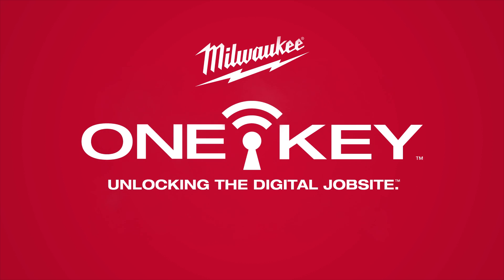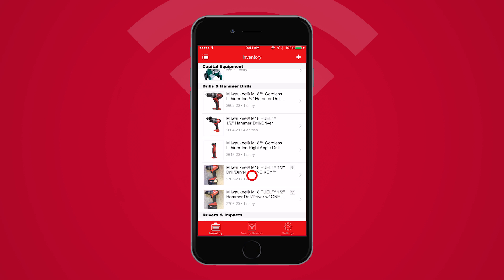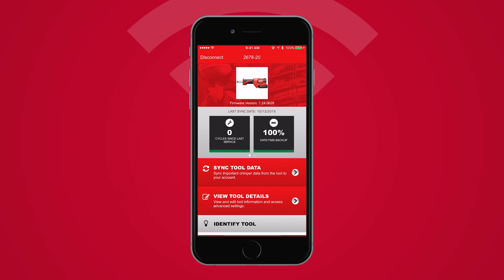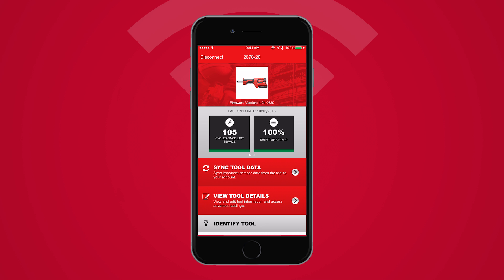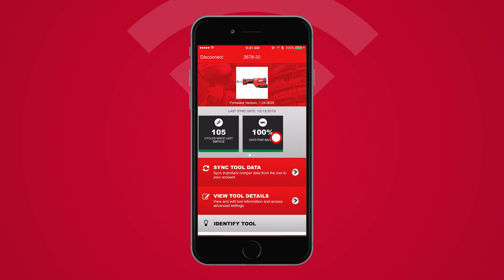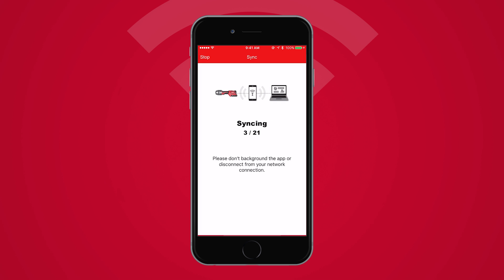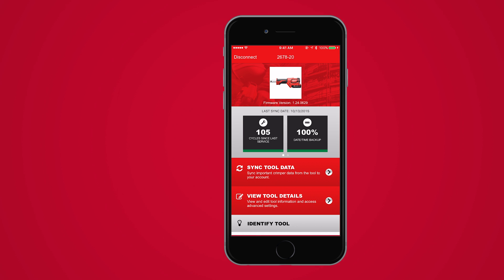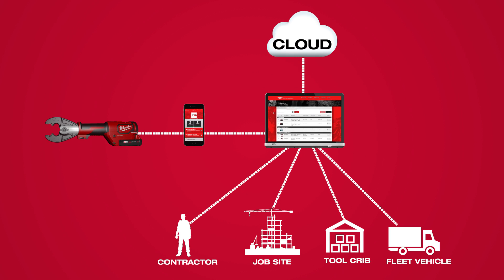Milwaukee® ONE-KEY™ Mobile Tutorial: Sync Data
Tutorial video explains how to sync data from a M18 FORCE LOGIC™ Crimper with the ONE-KEY™ mobile app.